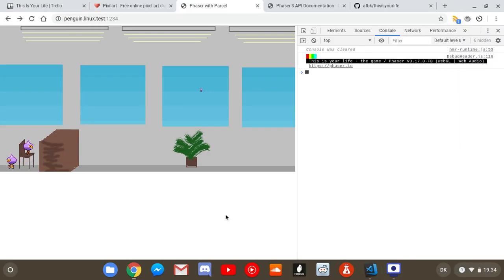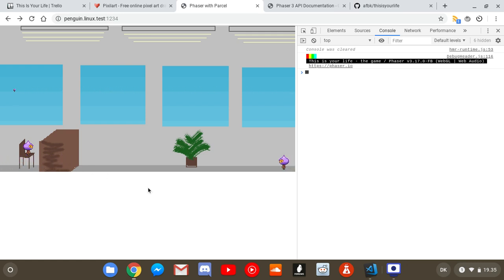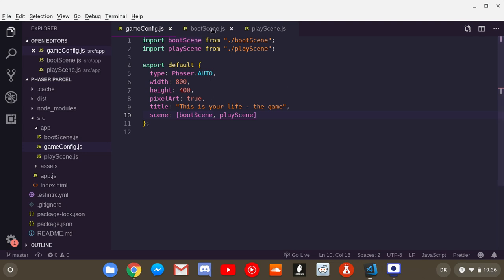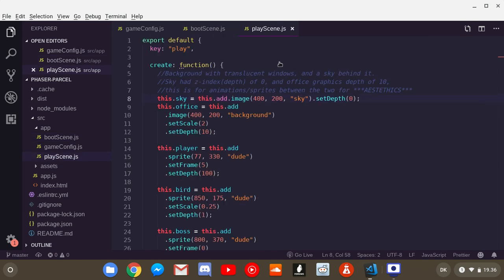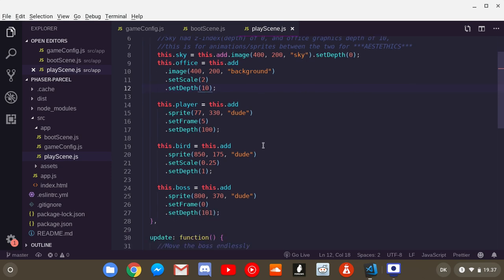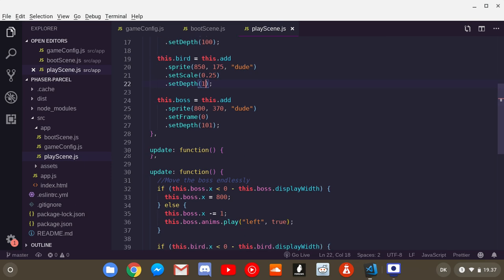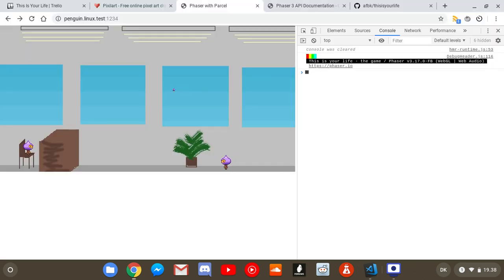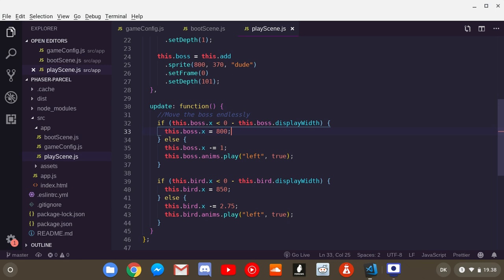Developing a video game with Phaser 3 - Part 02 - The concept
In this video I show you what the concept is like, and some example graphics in order to better illustrate it.